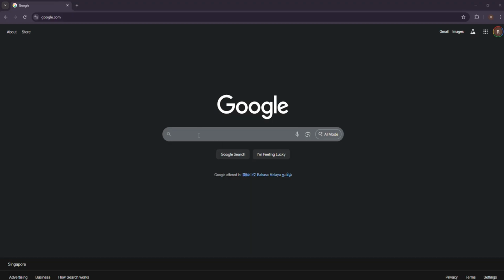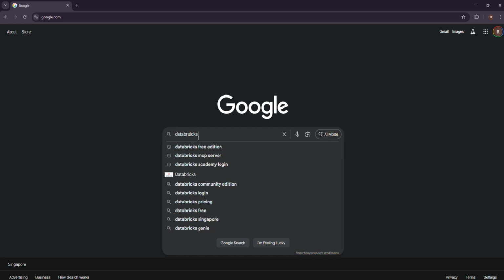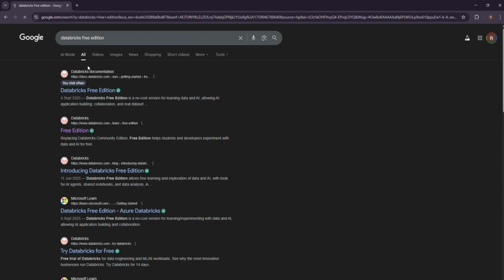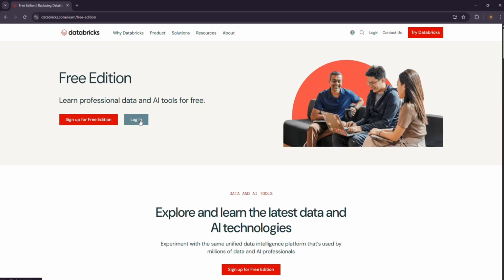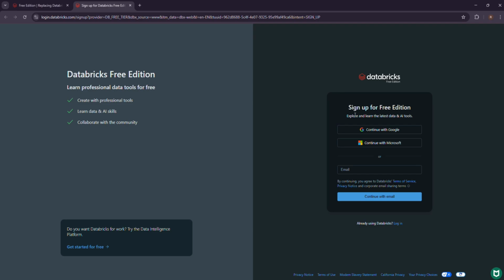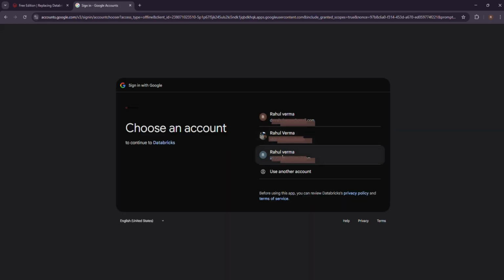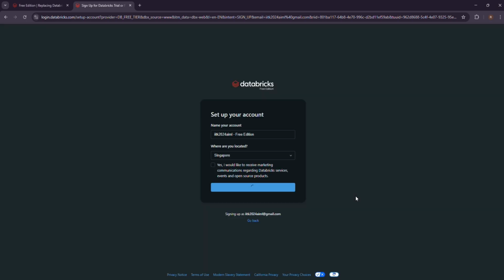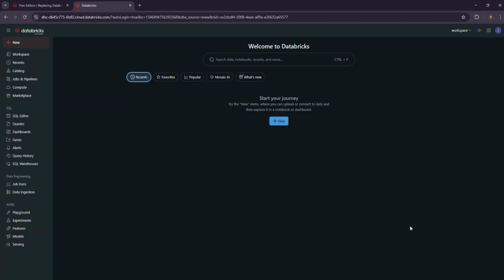Databricks Free Account Registration 2025 | Get Started with the Free Edition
This video is a complete, real-time guide on how to register for the Databricks Free Edition platform. If you're looking to learn data science, data engineering, or machine learning on the Databricks Lakehouse, this is the essential first step!

In this video, you will learn:

How to find the official Databricks Free Edition page.

The steps for sign-up using a Google account.

How to configure your workspace details and launch the platform.

Timestamps:

0:00 - Intro & Searching for Databricks Free Edition

0:15 - Navigating the Sign Up Page

0:45 - Registering with Google Account

0:55 - Setting Up Your Account & Region

1:08 - Launching the Databricks Workspace

What's Next? 🚀 Thanks for following along! In our next video, we will continue to explore the Databricks platform interface and start setting up our environment.

References & Courtesy:
This video is a tutorial on how to access the publicly available Databricks Free Edition. All rights and trademarks belong to Databricks, Inc. You can learn more about the platform and its features on the official website and documentation.

Databricks Free Edition Information: (A link to the official Free Edition or pricing page)